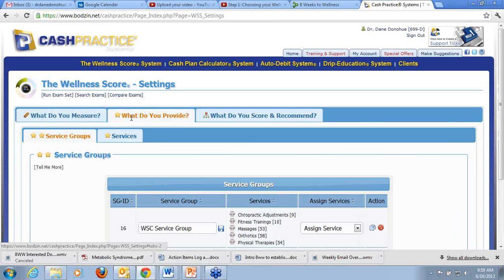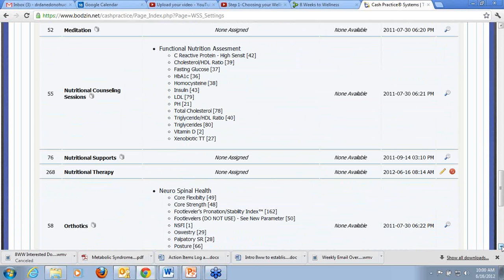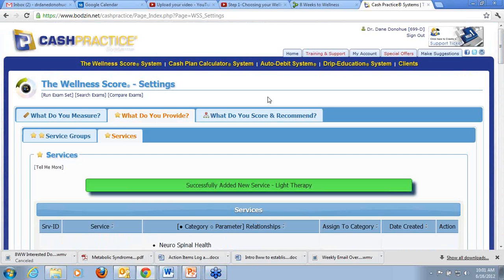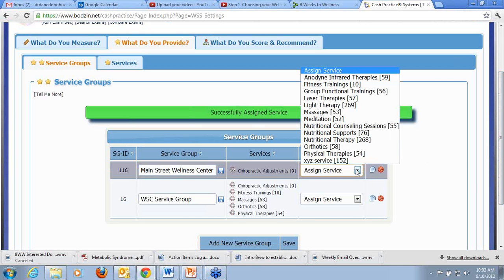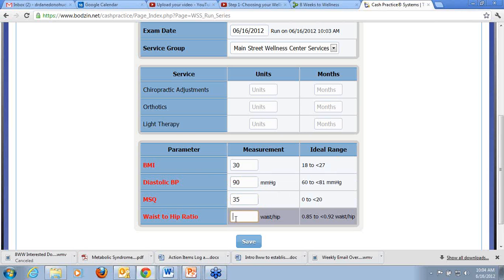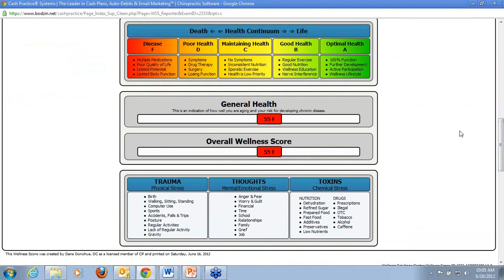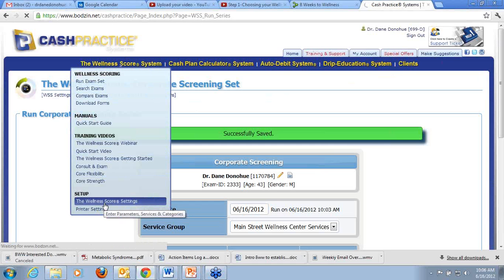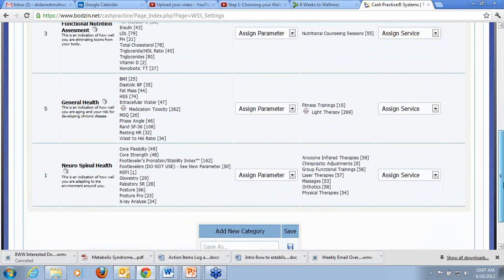Step 2- Choosing your Service Group- What do you provide